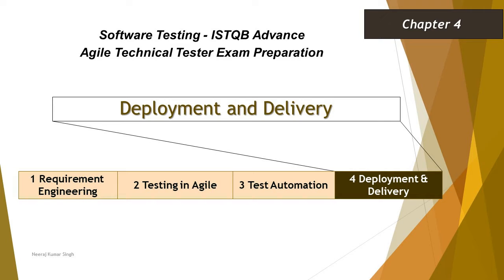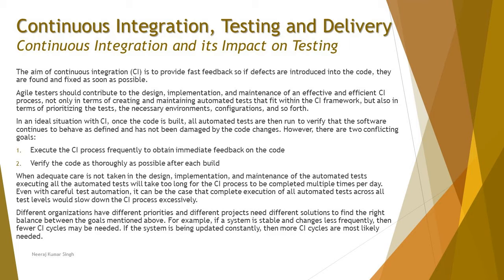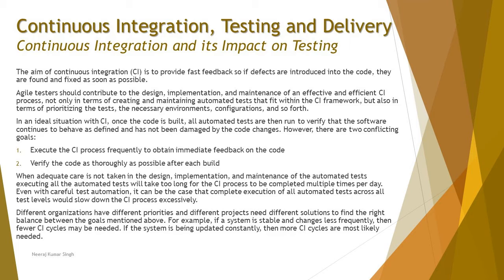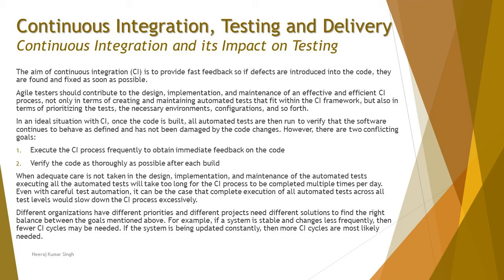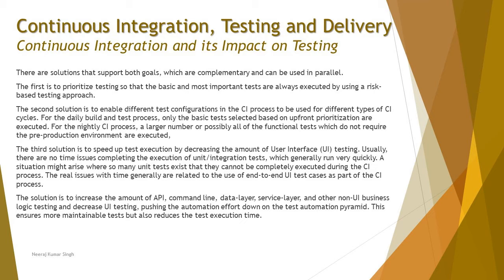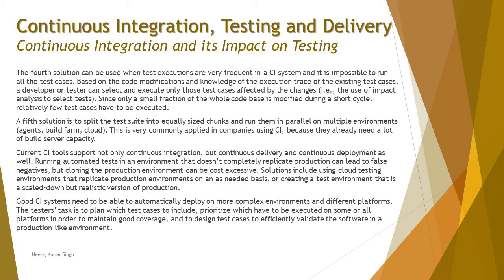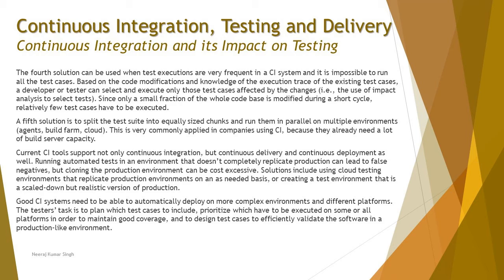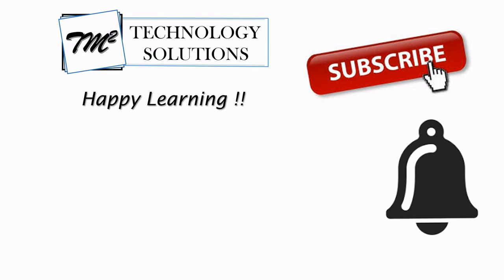ISTQB Agile Technical Tester | 4.1.1 Continuous Integration and its Impact on Testing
Hello Friends,

This tutorial will drive individuals about 4.1.1 Continuous integration and its impact on testing under topic 4.1 Continuous Integration, continuous testing and continuous delivery of Chapter 4 - Deployment and Delivery for ISTQB Agile Technical Tester Certification of ISTQB Advance Level Examination.

What is Continuous Delivery,
What is Continuous Deployment,
What is Continuous Testing,